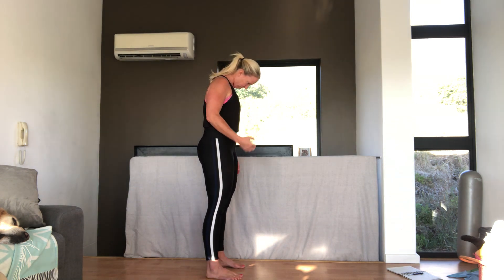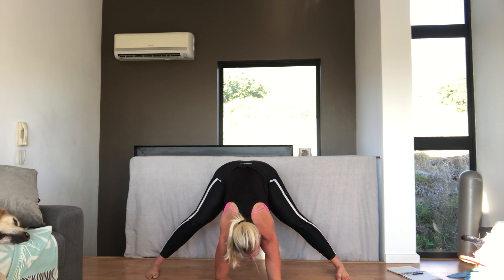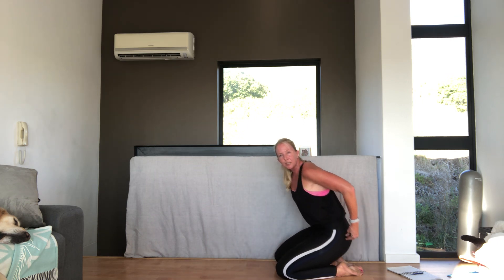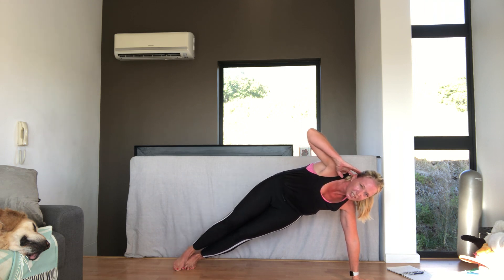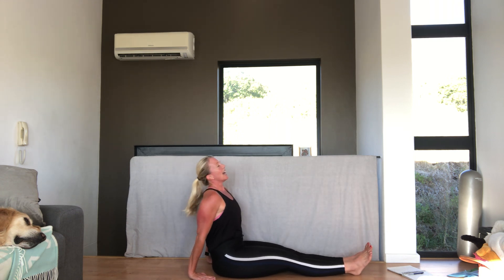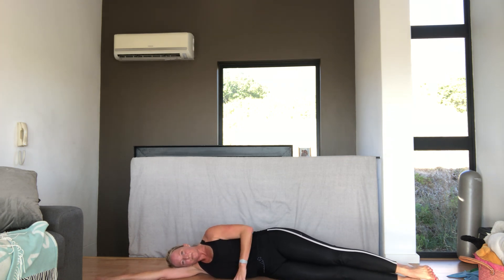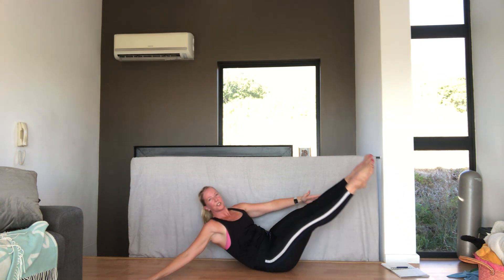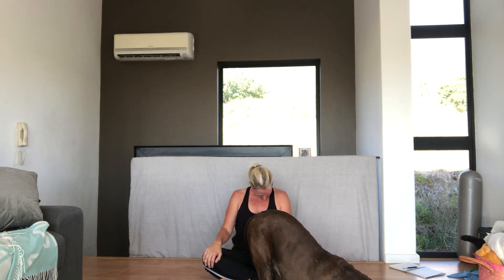Pilates HITT Thursday 30 April 2020